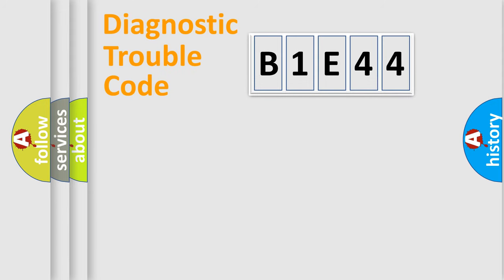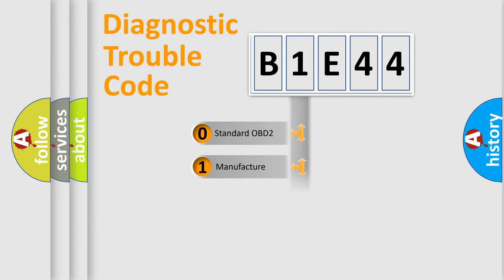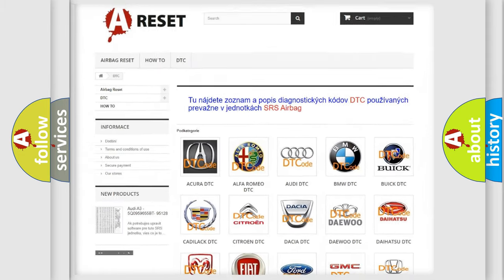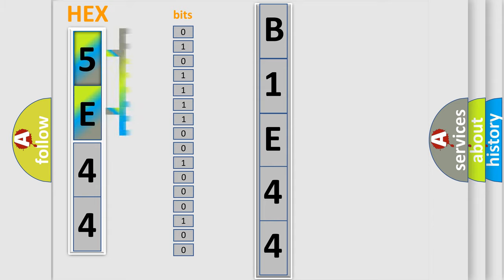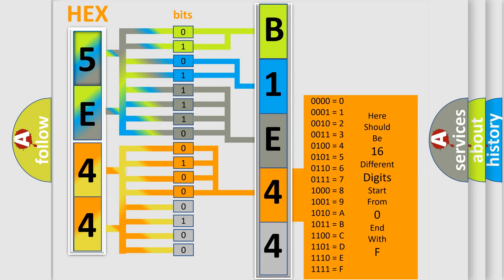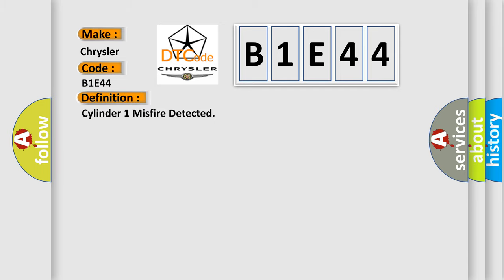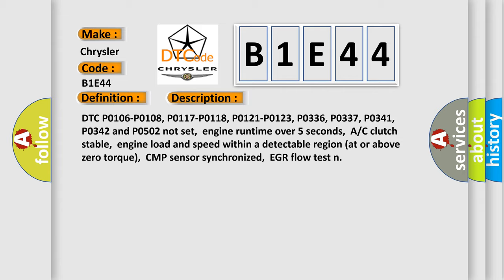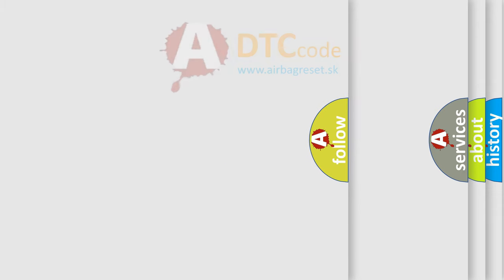DTC Chrysler B1E44 Short Explanation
Contents:
0:21 Basic DTC analysis according to OBD2 protocol standard.
1:48 Insight into programming
2:58 A diagnostically understandable description of the Diagnostic Trouble Code
3:05 Basic error definition

Make:
Chrysler
Code:
B1E44
Definition:
Cylinder 1 Misfire Detected
Description: